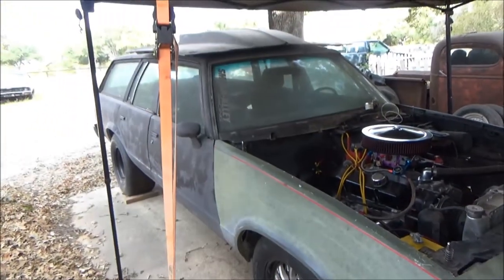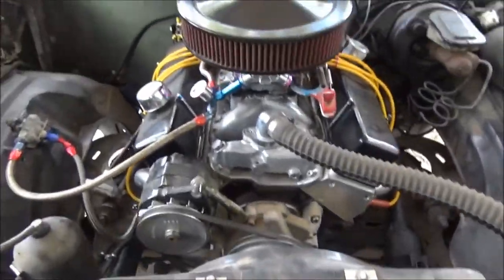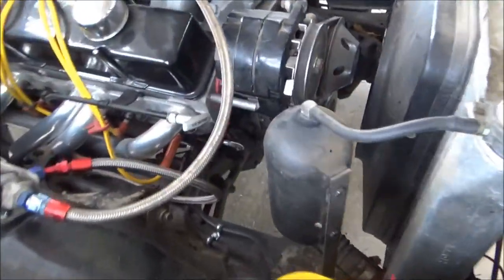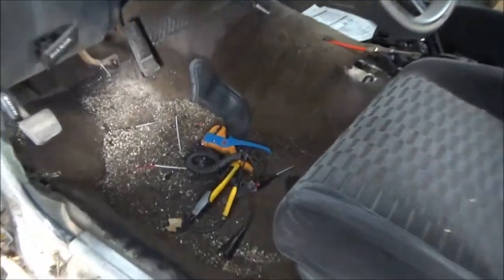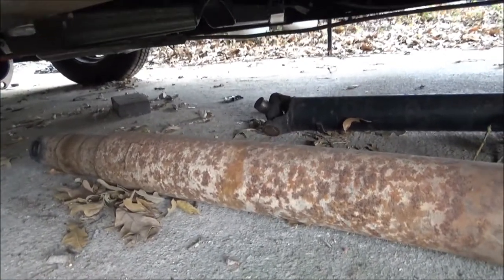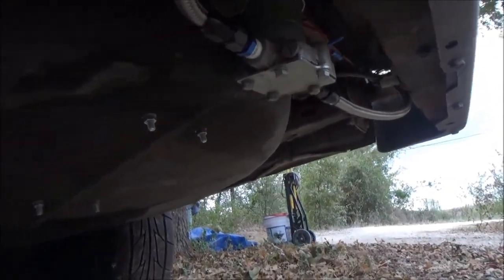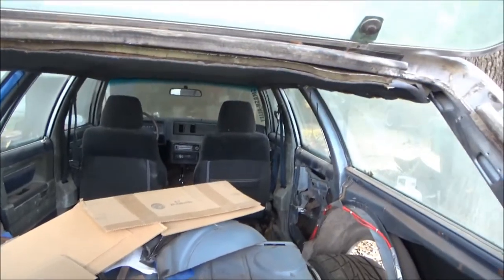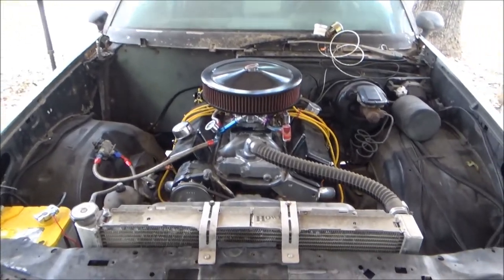81 Malibu Wagon Build | Part 3 | It Sounds AMAZING!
Just a complete walk around and idle of my malibu